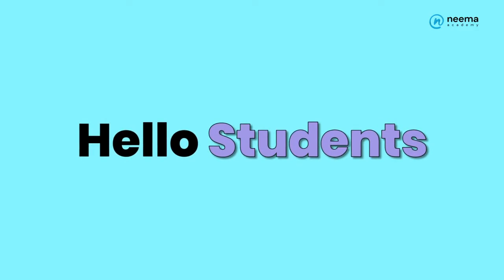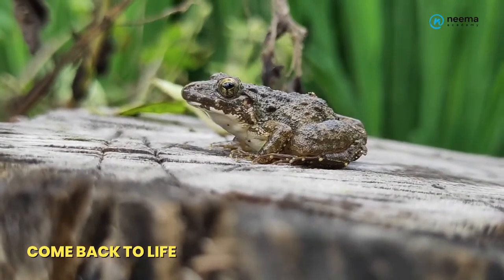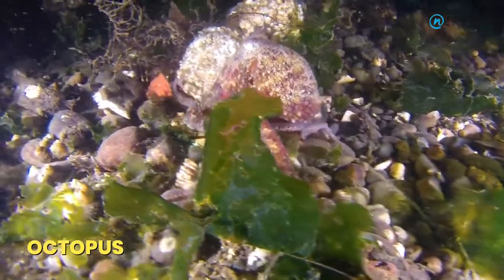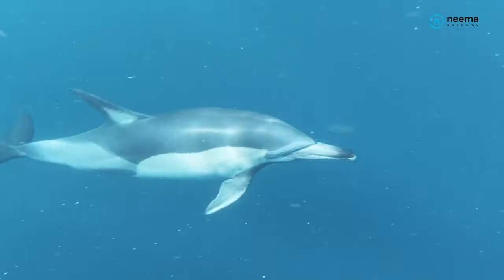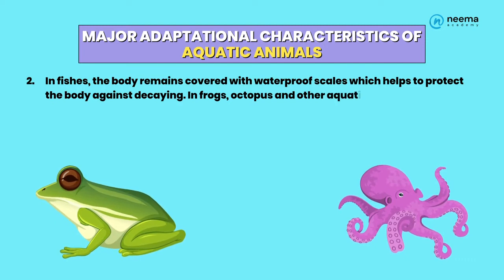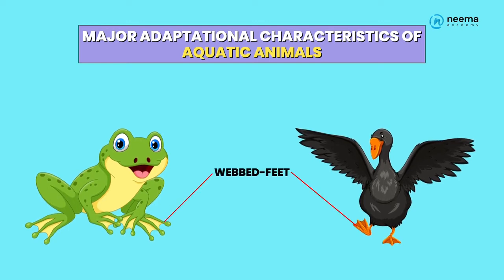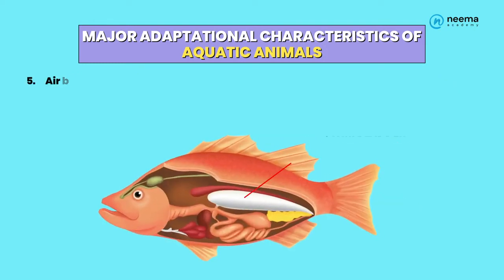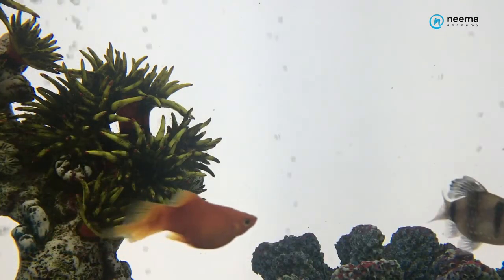Aquatic Adaptation in Animals | Characteristics of Aquatic Animals | 𝗲𝗟𝗲𝗮𝗿𝗻𝗶𝗻𝗴 𝘄𝗶𝘁𝗵 𝗡𝗲𝗲𝗺𝗮 𝗔𝗰𝗮𝗱𝗲𝗺𝘆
Title :- Aquatic Adaptation in Animals | Characteristics of Aquatic Animals | eLearning with 𝐍𝐞𝐞𝐦𝐚 𝐀𝐜𝐚𝐝𝐞𝐦𝐲 - #𝟏 𝐞𝐋𝐞𝐚𝐫𝐧𝐢𝐧𝐠 𝐏𝐥𝐚𝐭𝐟𝐨𝐫𝐦 𝐢𝐧 𝐍𝐞𝐩𝐚𝐥

Description:-
Dear eLearners, here is what you should know everything on the aquatic traits of animals living in the water like Fish, Whale, Shark, Octopus, Starfish etc. The video informs about their body, locomotion, salient features and the main insights how aquatic animals survive the water life.

Please do not hesitate to share with your besty about eLearning with Neema Academy and help us grow.

𝑻𝒐 𝒂𝒍𝒍 𝒕𝒉𝒆 𝒆𝑳𝒆𝒂𝒓𝒏𝒊𝒏𝒈 𝒆𝒏𝒕𝒉𝒖𝒔𝒊𝒂𝒔𝒕𝒔, 𝒑𝒍𝒆𝒂𝒔𝒆, 𝒅𝒐 𝒋𝒐𝒊𝒏 𝒐𝒖𝒓 𝑰𝒏𝒔𝒕𝒂𝒏𝒕 𝑴𝒆𝒔𝒔𝒂𝒈𝒊𝒏𝒈 𝑮𝒓𝒐𝒖𝒑𝒔  𝒇𝒐𝒓 𝒅𝒂𝒊𝒍𝒚 𝒅𝒐𝒔𝒆 𝒐𝒇 𝒍𝒆𝒂𝒓𝒏𝒊𝒏𝒈 𝒄𝒂𝒑𝒔𝒖𝒍𝒆𝒔.👇

👉 To Install our 𝐍𝐞𝐞𝐦𝐚 𝐀𝐜𝐚𝐝𝐞𝐦𝐲 -#𝟏 𝐞𝐋𝐞𝐚𝐫𝐧𝐢𝐧𝐠 𝐀𝐩𝐩 𝐢𝐧 𝐍𝐞𝐩𝐚𝐥